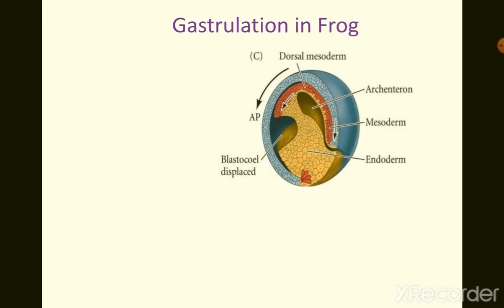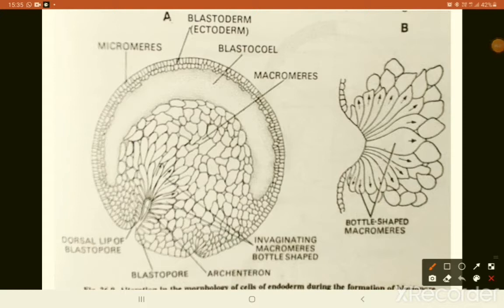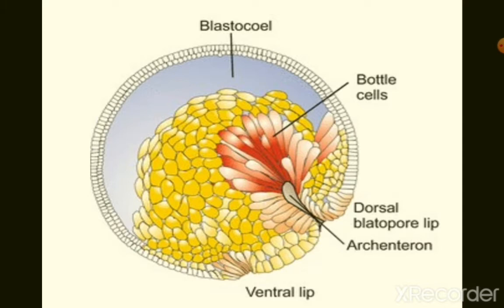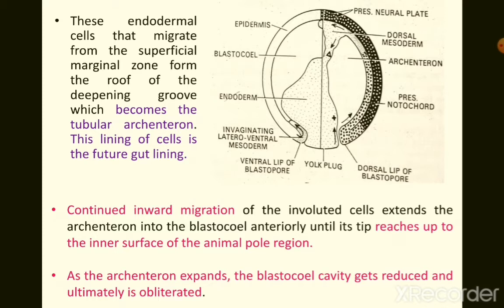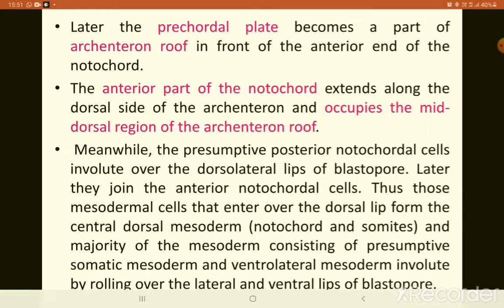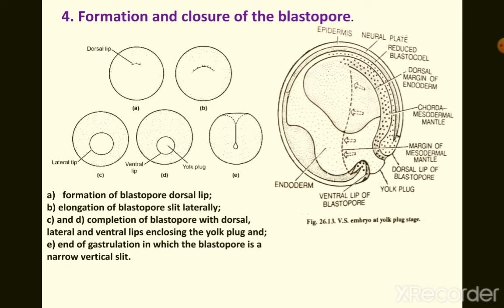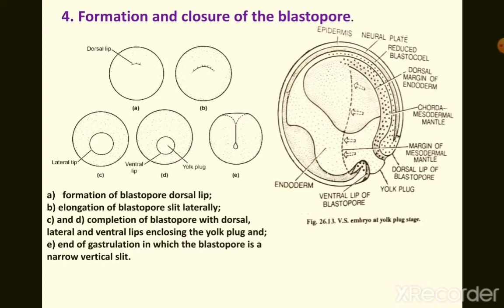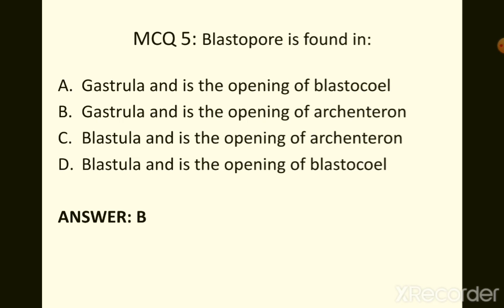Gastrulation in Frog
BSc 6th sem Paper-7 Developmental biology